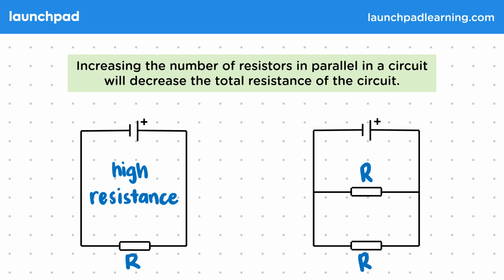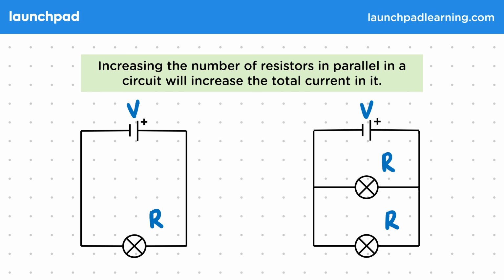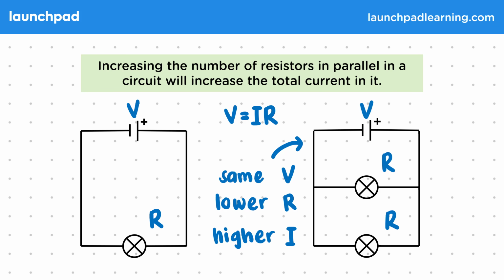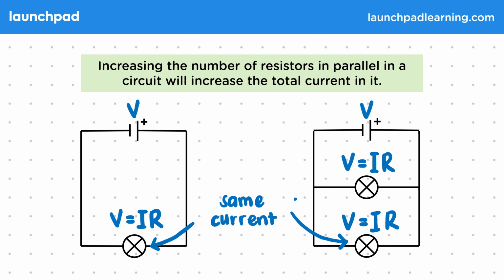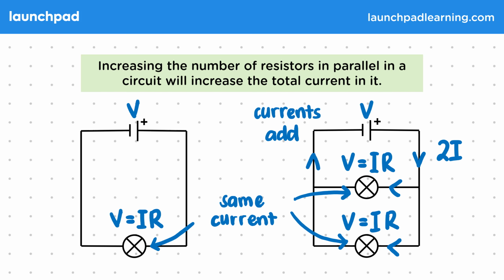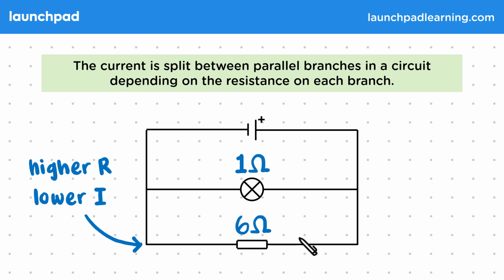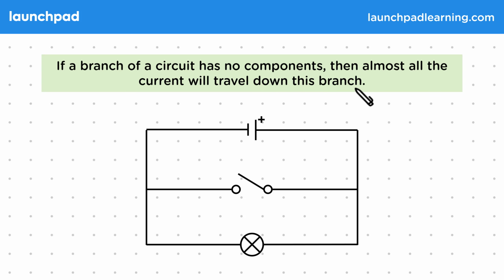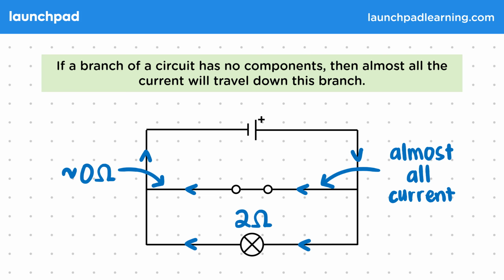Resistance in Parallel - GCSE Physics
🦊 In this GCSE Physics video, we explain that adding more resistors in parallel to a circuit decreases the total resistance, resulting in an increased total current. In parallel circuits, components share the same potential difference, leading to a higher total current as the total resistance drops. It highlights how the current splits between parallel branches depending on resistance, with lower resistance branches receiving a larger share of the current, and illustrates the effect of closing a switch in a circuit where one branch has no significant resistance, causing other components to stop functioning.